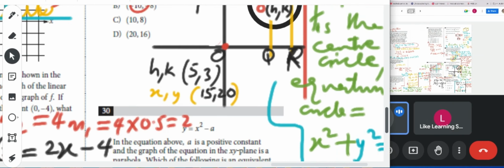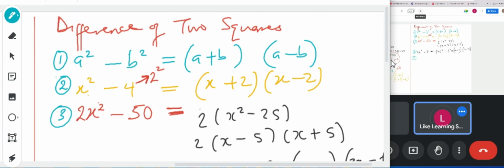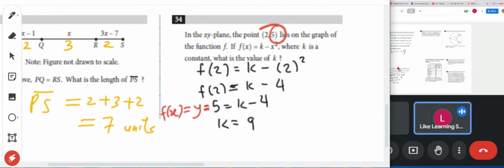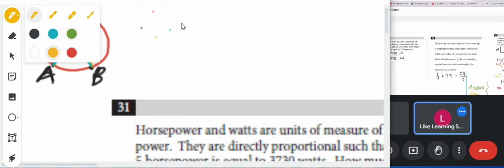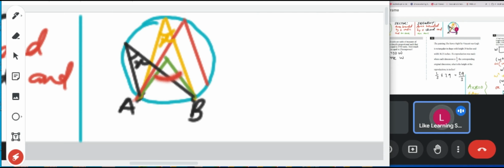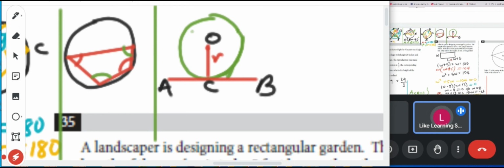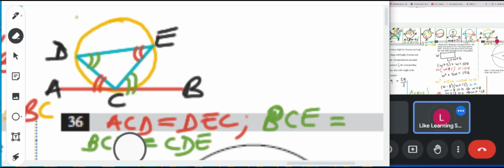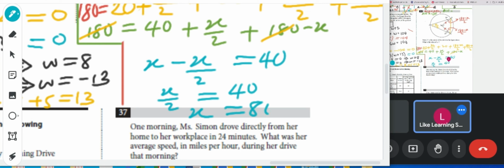SAT PRACTICE QUESTIONS, CIRCLE GEOMETRY, ALGEBRA, EQUATION WORD PROBLEMS, LLS